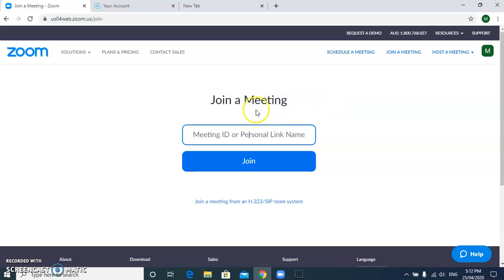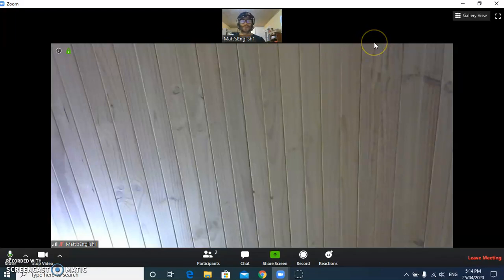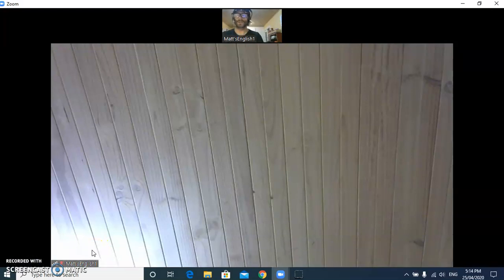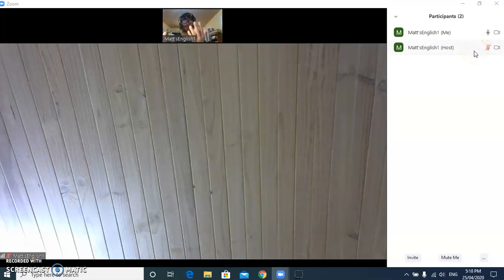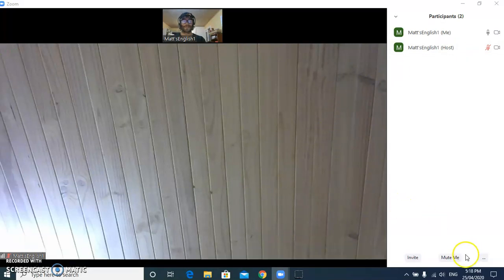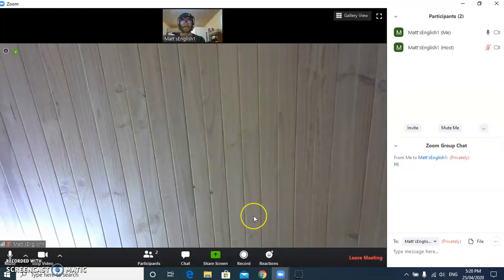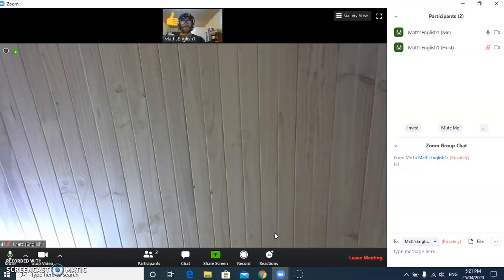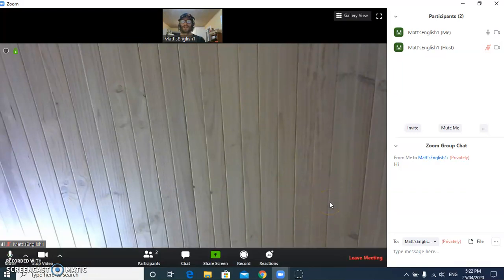Using Zoom for Online English Classes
Basic Tutorial - Using Zoom for Learners of English as an Additional Language/ESL